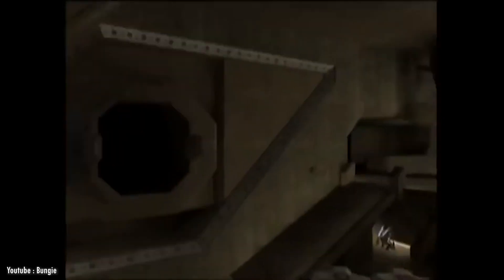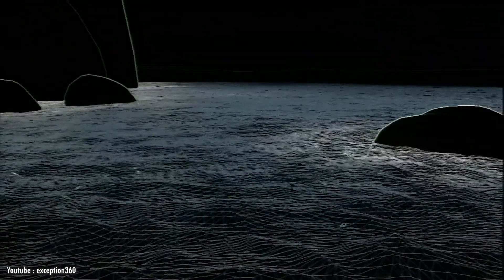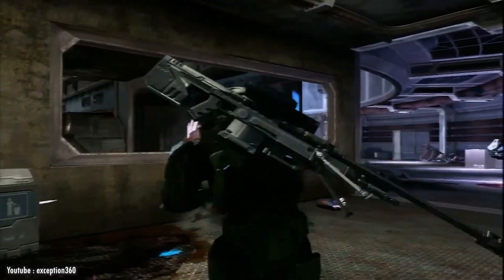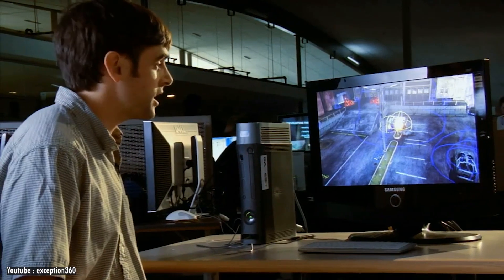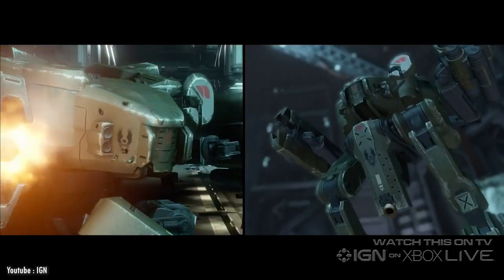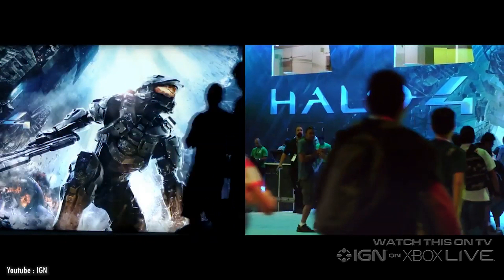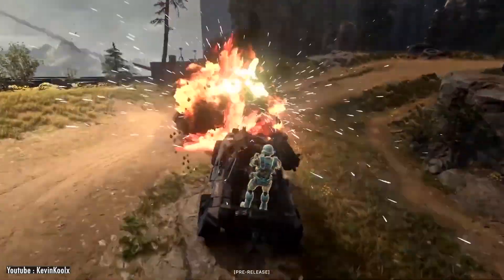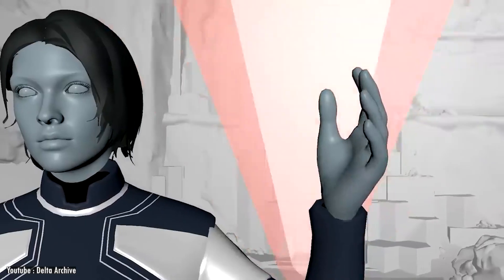What Game Engine Does Halo Use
In this video we will discuss which game engine does Halo uses.